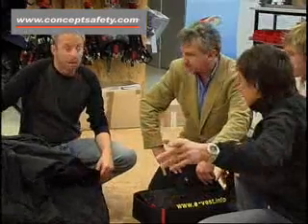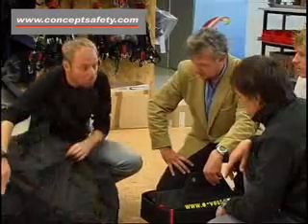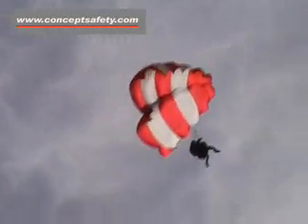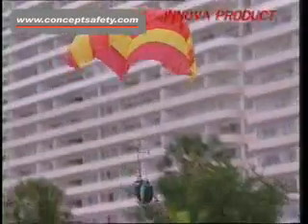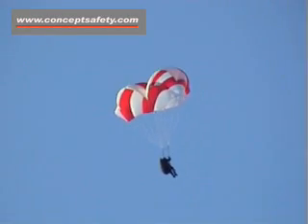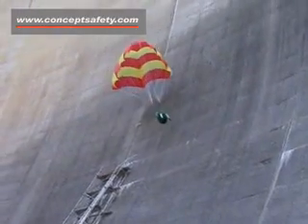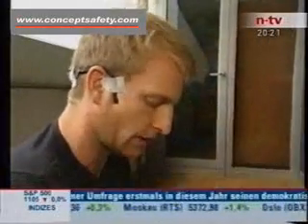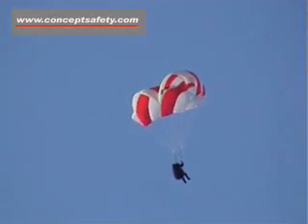high rise fire rescue system E-Vest - Product Developement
we are in aviation for 35 years and developed the only  high rise fire  rescue system  which can be used by everybody.

It works fully automatic with included automatic airbag protection system - no skills required